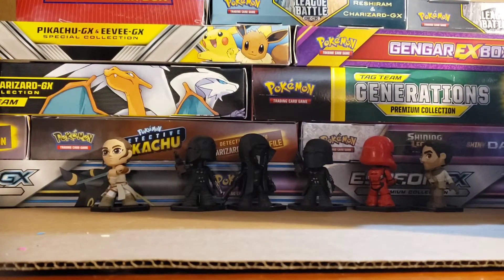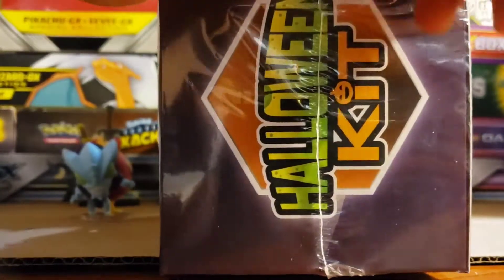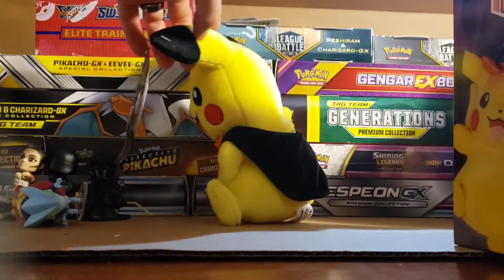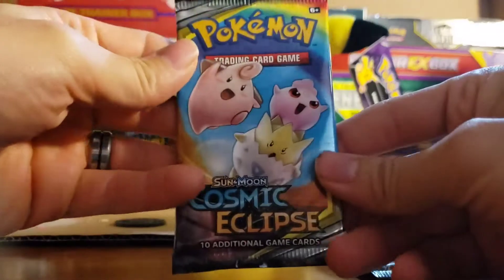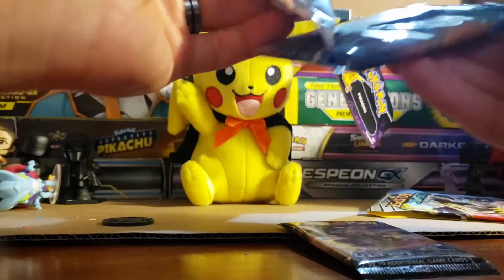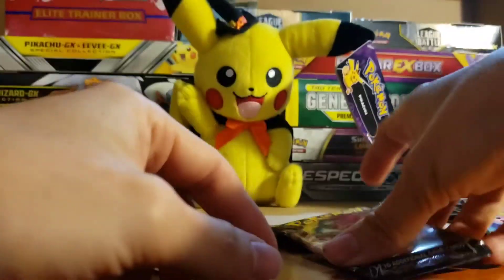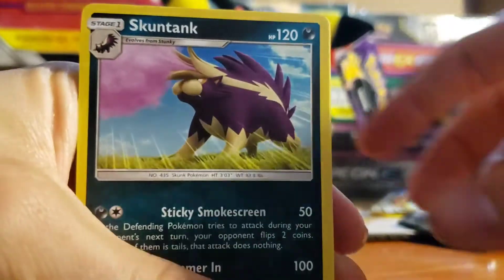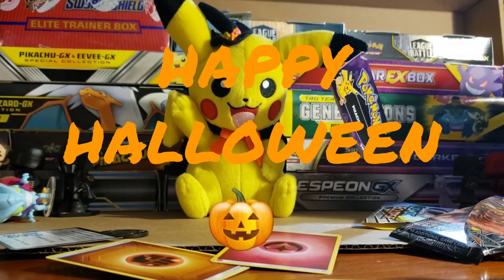halloween box of pokemon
this is the halloween vox of pokemon hope this helps you determine weather or not you want to buy one.